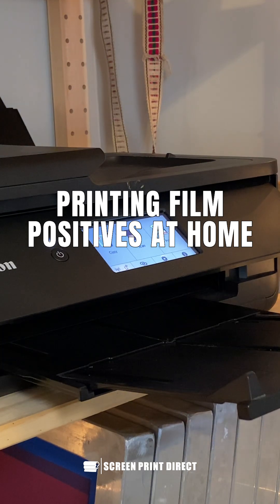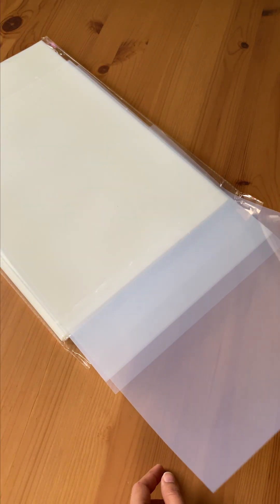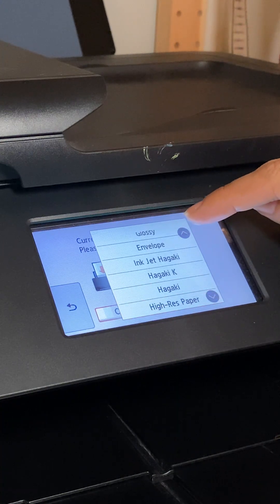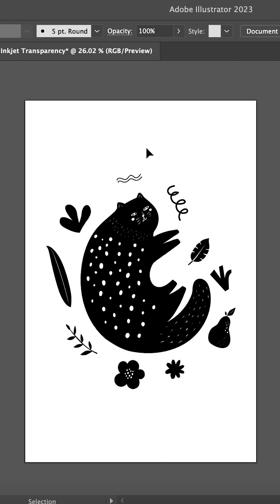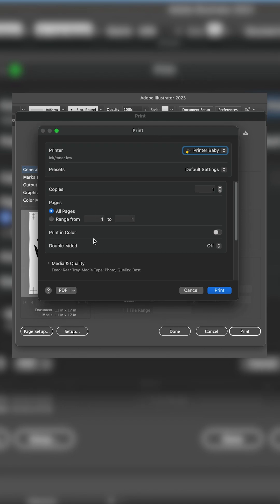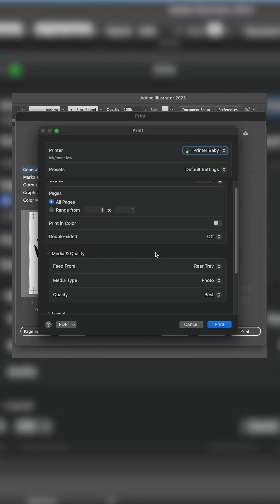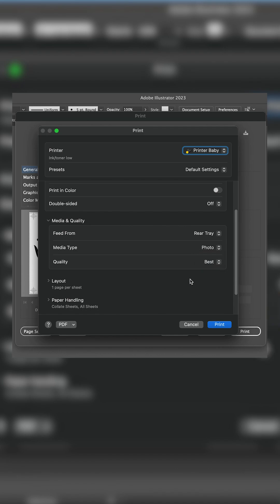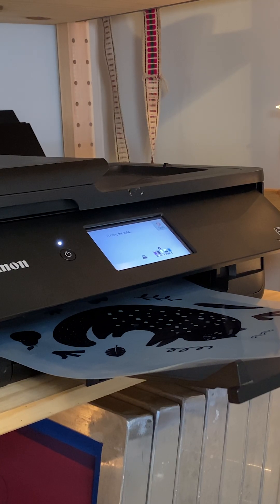How to print a film positive at home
Printing film positives at home is easier than you might think. All you need is an inkjet printer and some waterproof inkjet film.